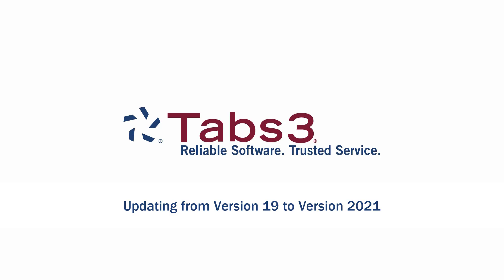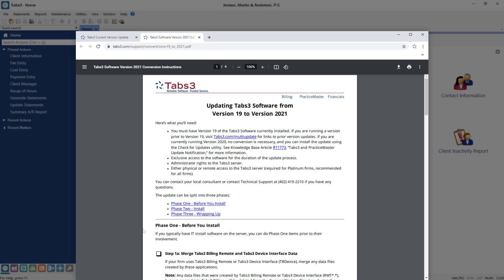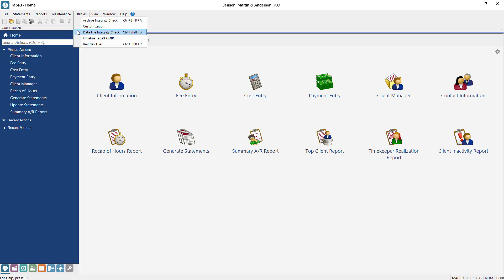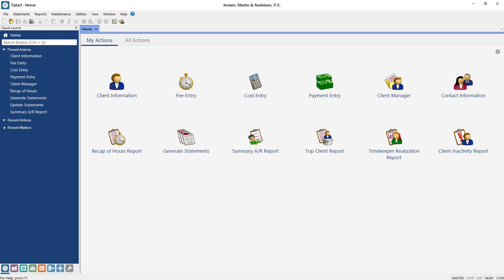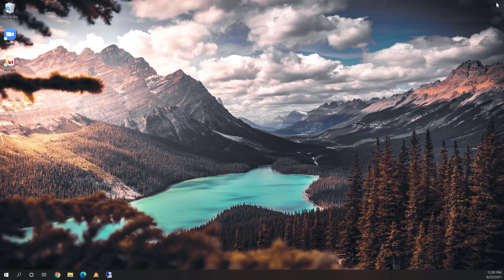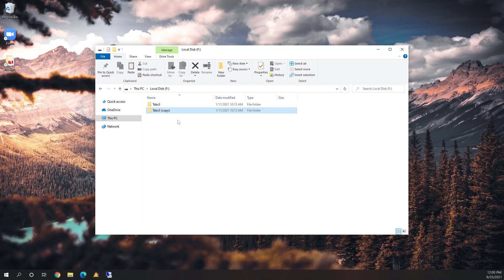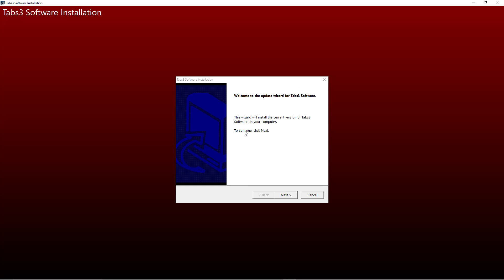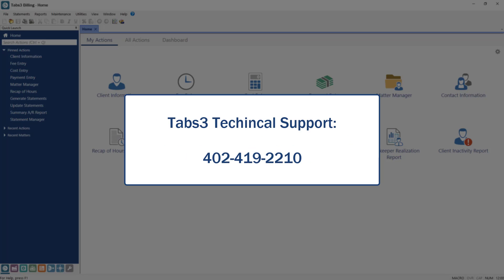Updating from Version 19 to Version 2021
See how quick and easy it is to update to the latest Tabs3 Software version!